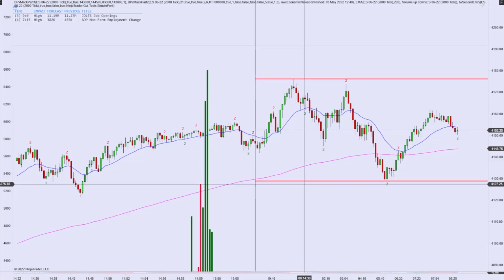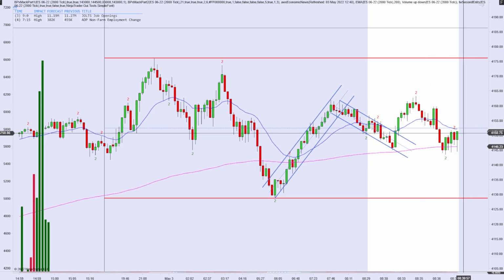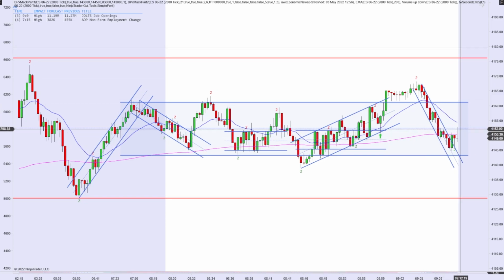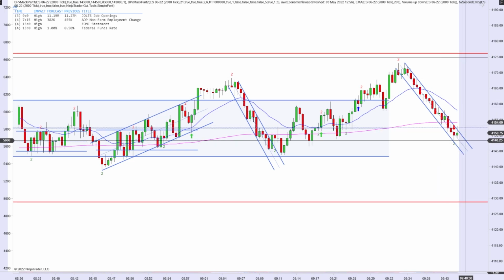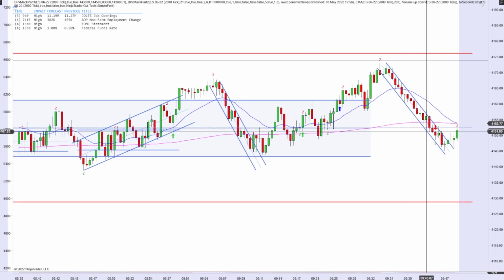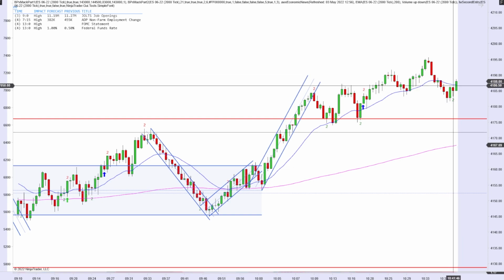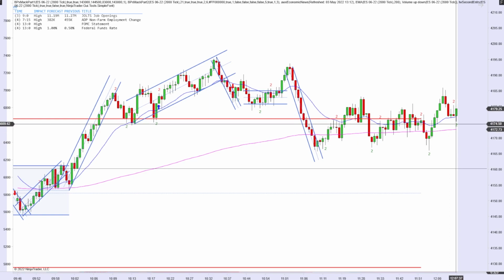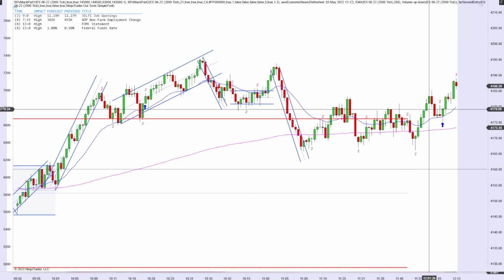The Scalping Strategy That CHANGES the GAME